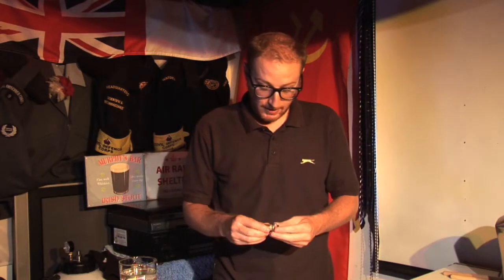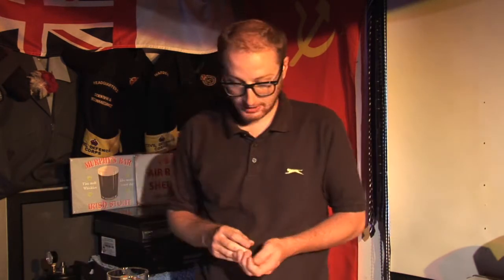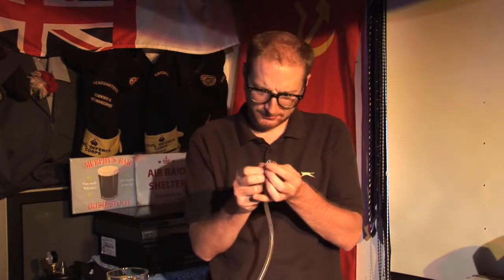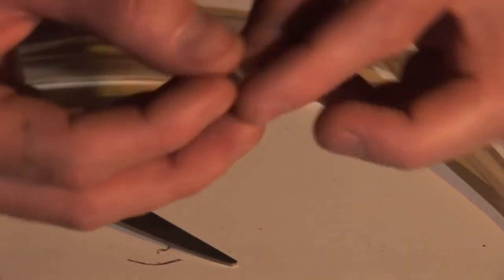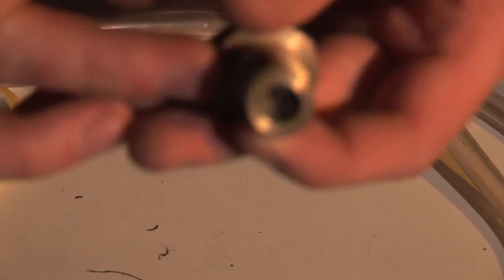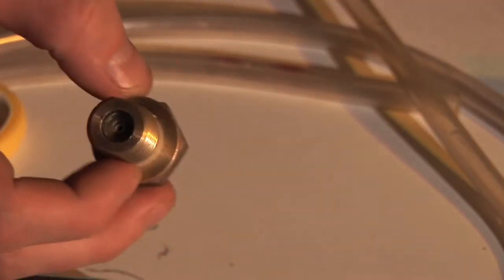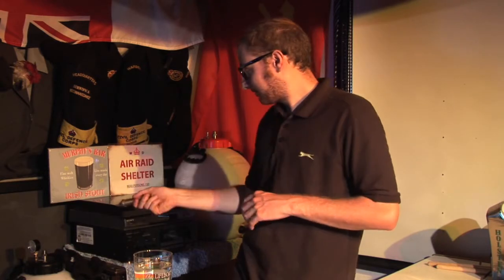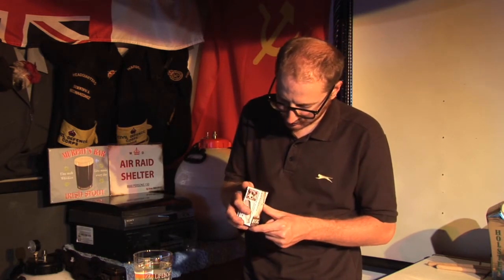Home Brew Co2 S30 Pin Valve Problem Solved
When you screw on the 8g bulb onto s30 pin valve, Co2 sprays out of the top and not into the pressure barrel. this video shows you how to fix this problem!